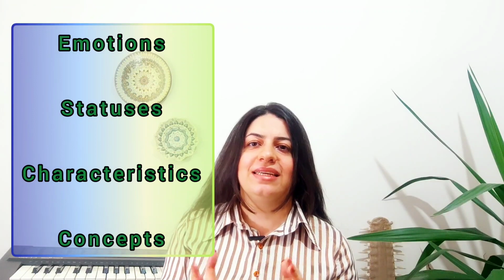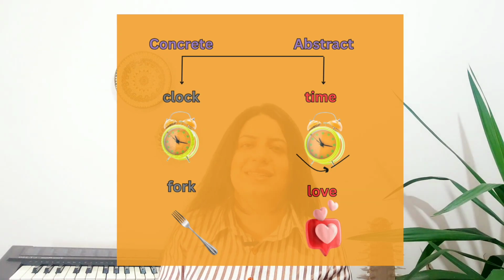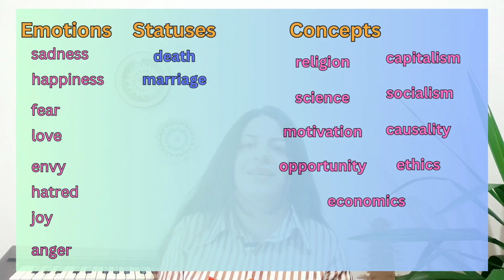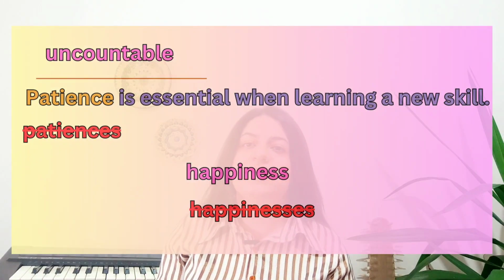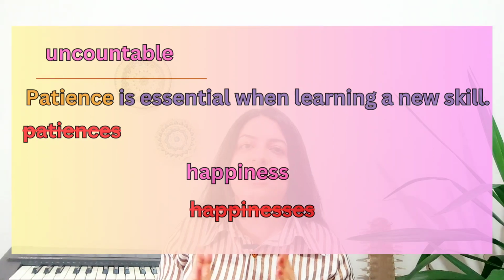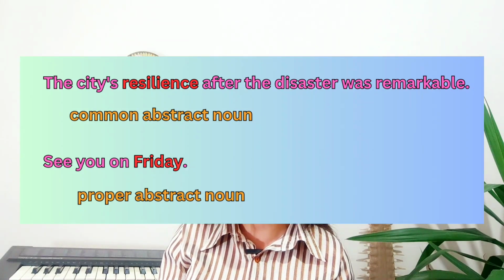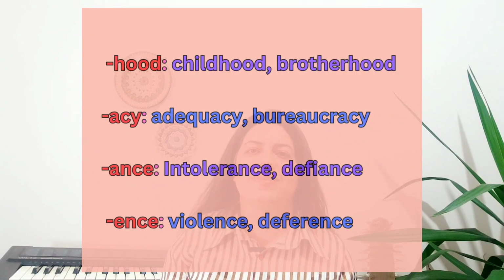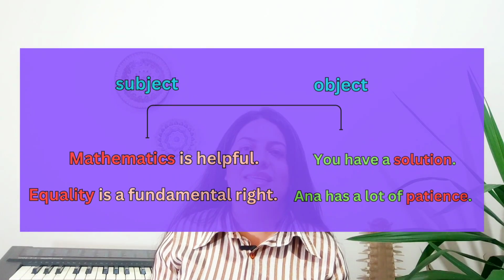Recognizing abstract nouns in English: How to recognize abstract nouns?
🌟 Welcome, language lovers!

🔍 Are you curious about the hidden language treasures that can't be seen or touched?

🤔 In this episode of "Learning English with Atena," I unravel the mystery of abstract nouns. What are abstract nouns and how do they differ from concrete nouns?

😊 Join me as I dive into the enchanting realm of intangible concepts and explore the various categories of abstract nouns. From emotions to ideas, I'll guide you through their recognition, countability, creation, and usage in sentences.

🚀 Let's embark on this fascinating linguistic journey together and unlock the secrets of abstract nouns!

abstract
noun
abstract_ Nouns
definitions
examples